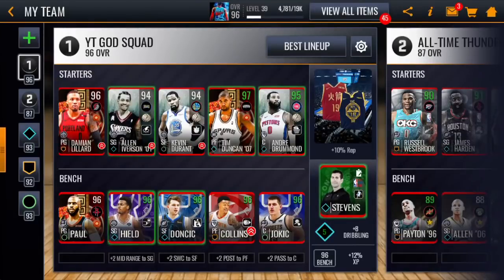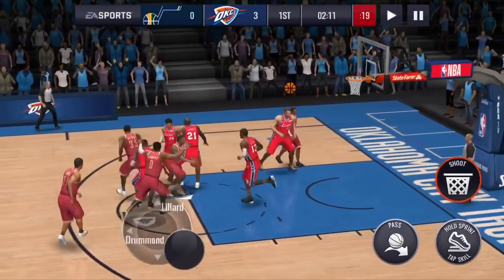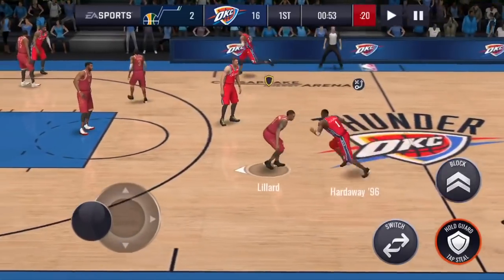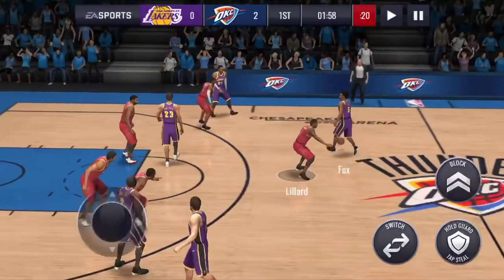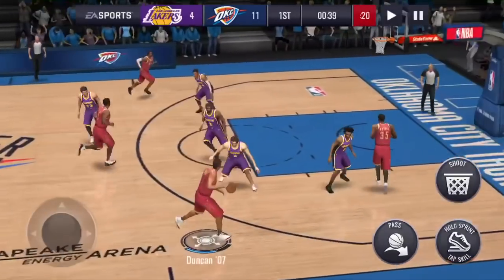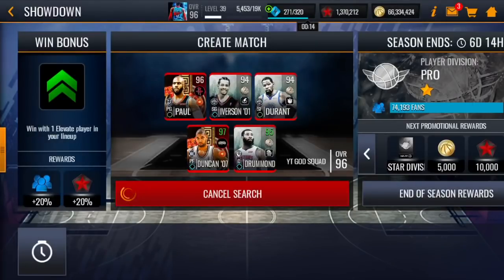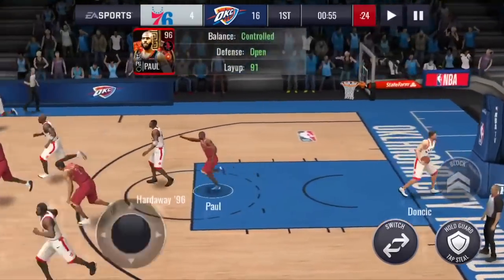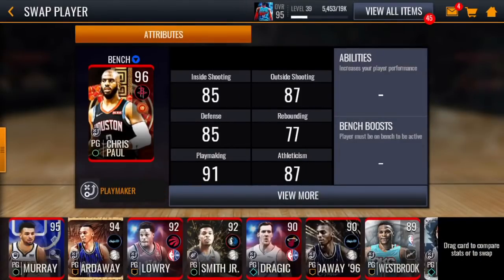GAMEPLAY WITH ALL 3 96 OVR ENVELOPE MASTERS OF LUNAR NEW YEAR IN NBA LIVE Mobile 19!